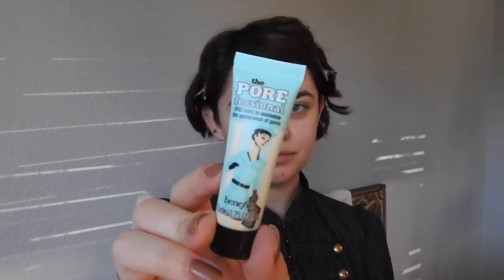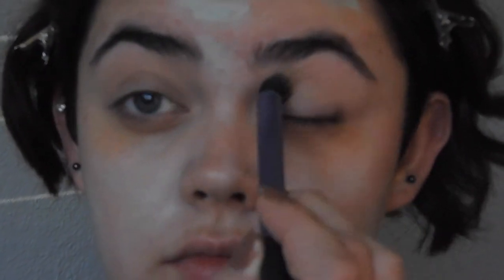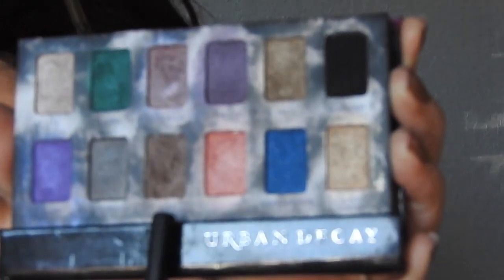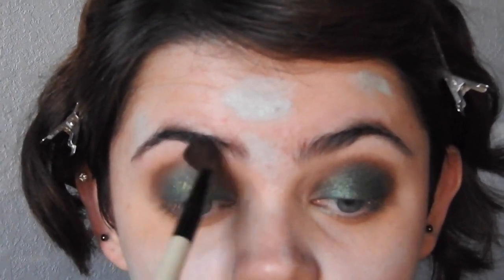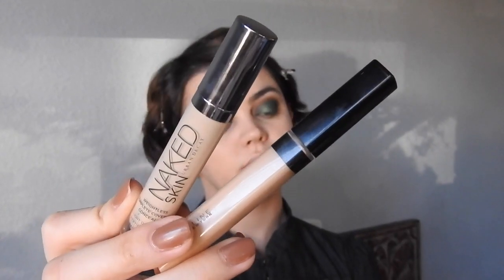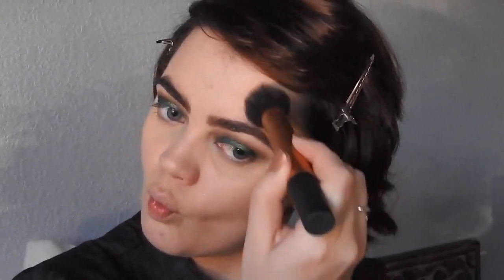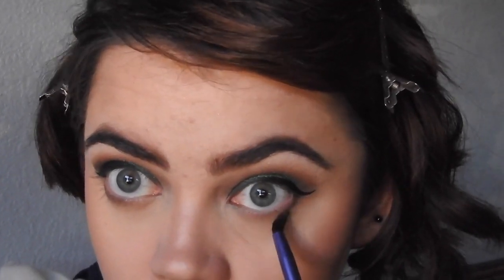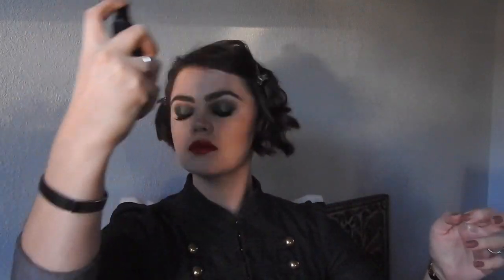Festive Christmas Look | Karli Scott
MERRY CHRISTMAS TO ALL! I've been meaning to get this uploaded sooner but I had so many problems with my camera! Anyway, I usually would steer clear of green eyes and red lips, but I wound up really loving this festive look.